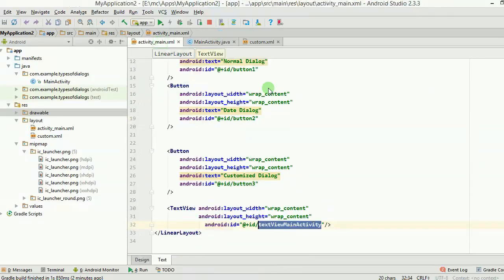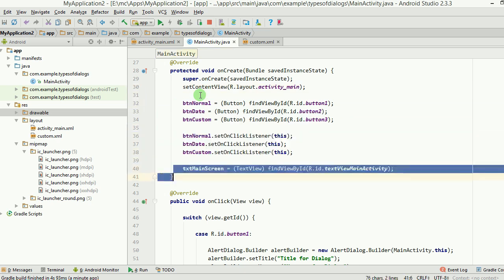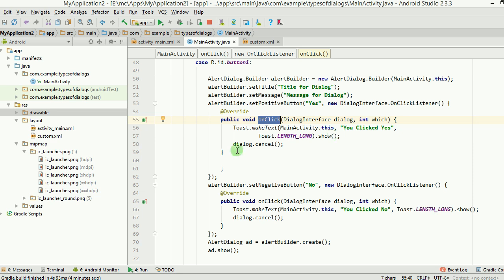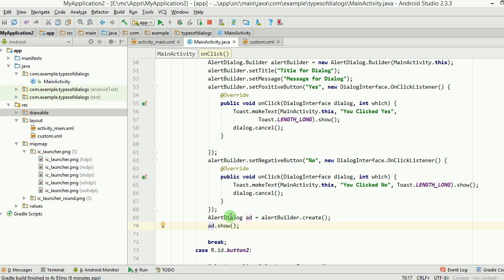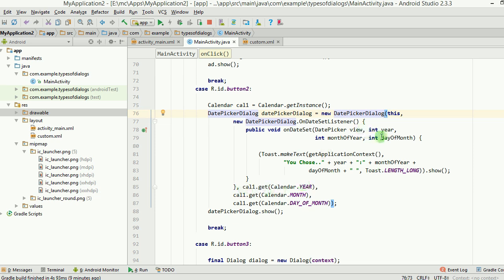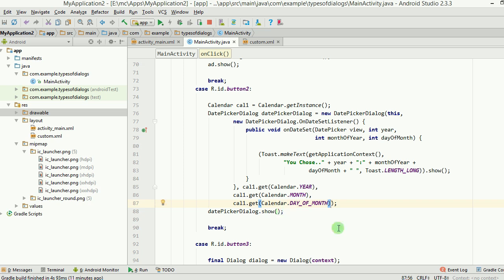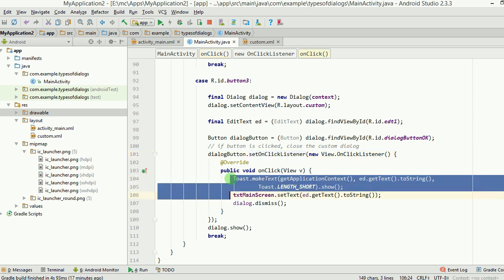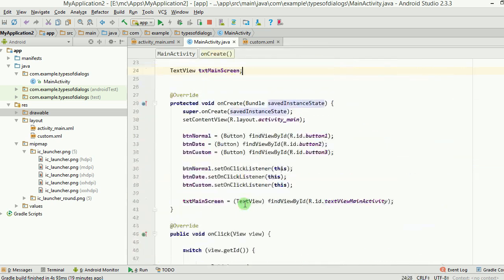Simple Dialog and Custom Dialog in Android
How can you make a Simple Dialog and Custom Dialog in Android ?